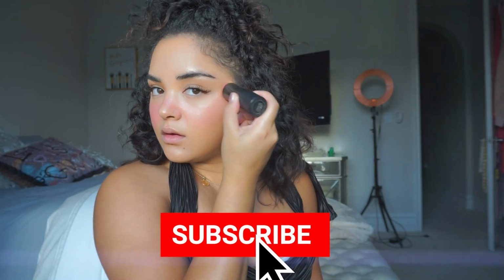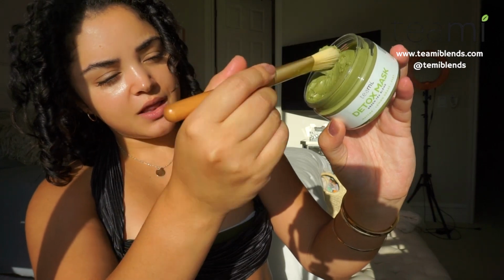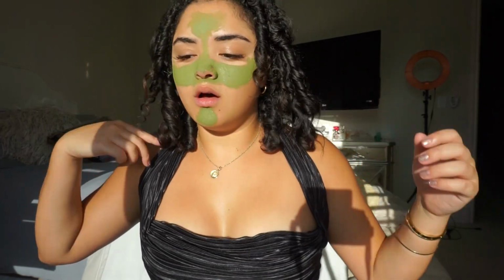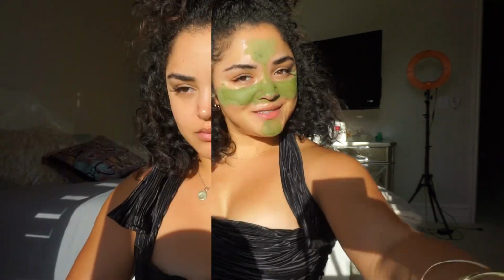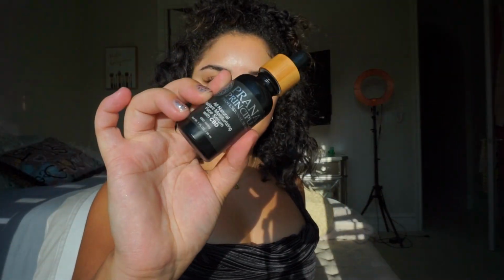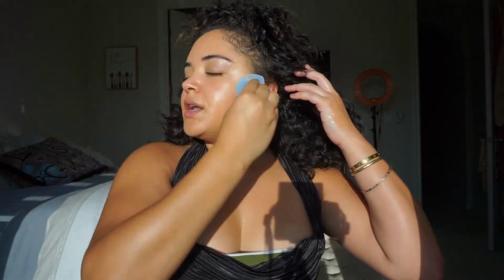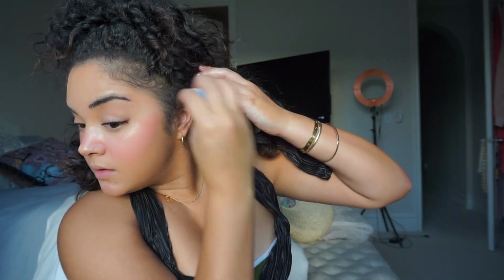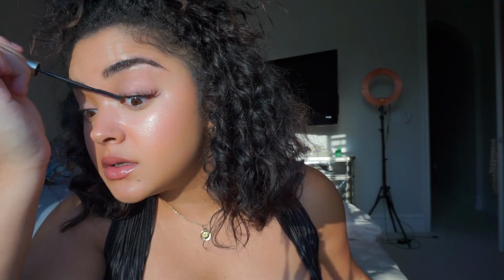Golden Hour Glass Makeup + Brushed Out Curls - LOLO SAUNDERS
Hi loves!
Today I am sharing my everyday summer makeup routine plus minimal makeup look and my new Curly hair hack. Shout out to Teami!! My curl type is 3a /3b/ 3c. Stay safe and healthy! Thank you always for the love and support.
 - Lolo
“Gratitude is essential for happiness.”

 Merch,  Lifestyle, and Accessories.

 JUNO & CO. junovib
    -  code “LOLO” for discount at checkout!

 THE INNATE LIFE
    - Code “LOLO” for discount at check out

🧴 FEATURED PRODUCTS:
- Teami detox mask + vitamin C serum
- Prana Principle CBD face oil
- Bobbi brown skin serum
- Nars blush stick
- ABH contour pallete
🎧  FEATURED MUSIC:
ARTIST.io
“Morning Haze” Peter Spacey